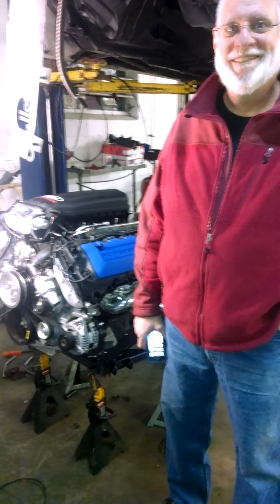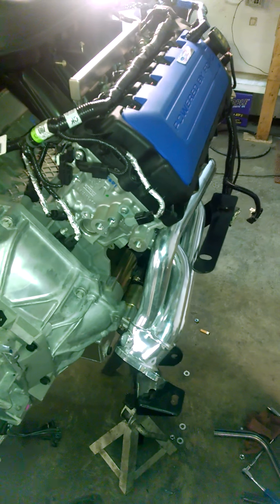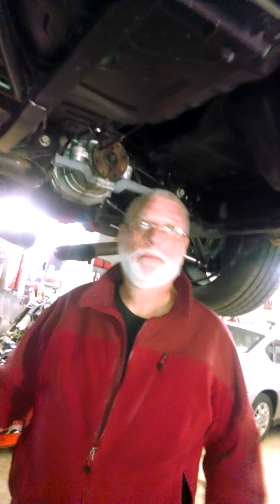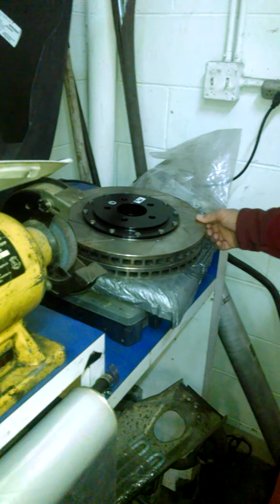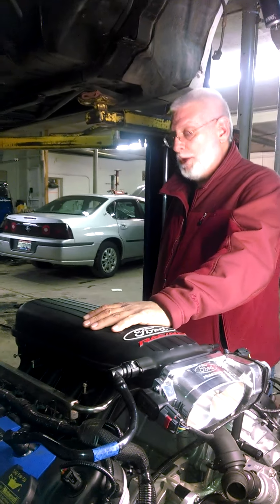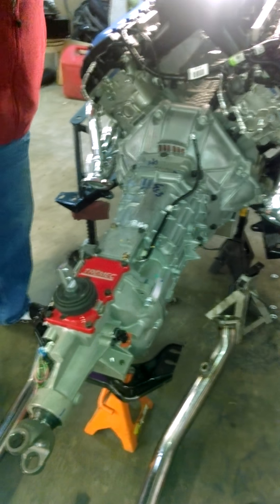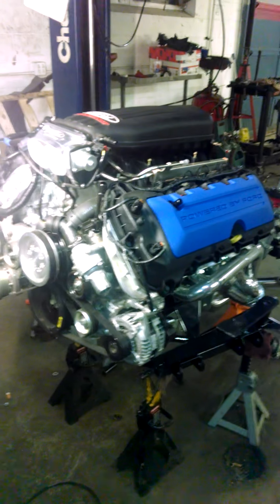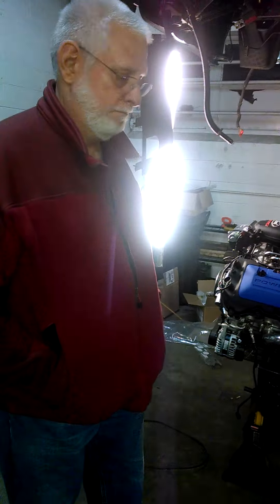Jon Spengler's coyote swap into a 2000 Mustang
This is video of Jon Spengler's 2000 Mustang Coyote Aluminator XC swap.  Taken 4-5-14, Jon's car is the only Aluminator of this caliber that I'm aware of in a new edge.  1 of 3 2000 Mustangs I'm aware of for that matter -- Mine and Skyar Birkhimer are the other two.   Jon is using a modified Cobra IRS in the rear and a ton of suspension mods.  This video was taken with my camera phone, as I left my go-pro on a charger at work so it was sadly not available.  Still, a wealth of interesting information is here -- enjoy.